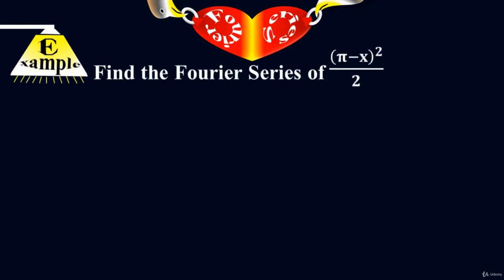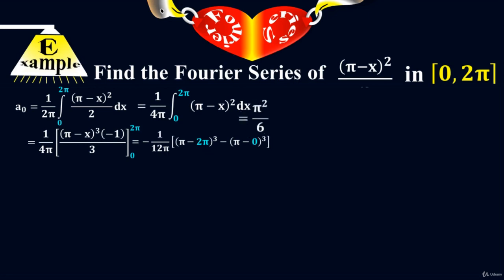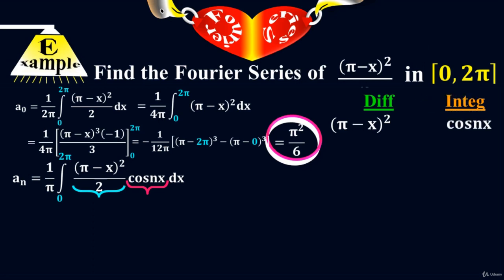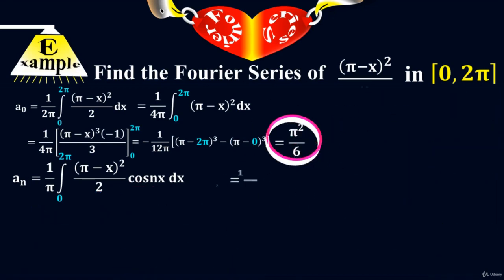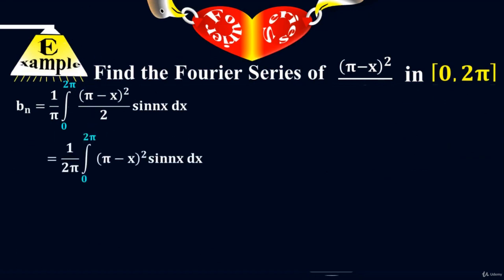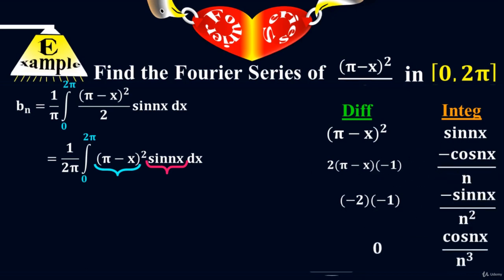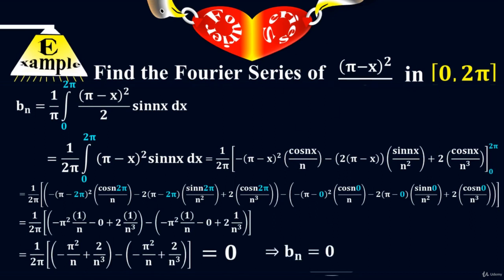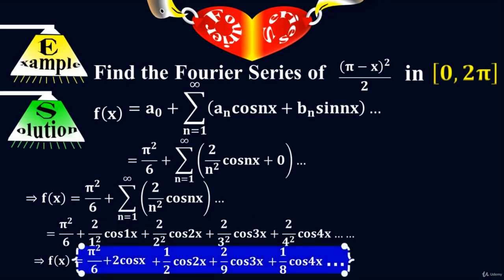Math Calculus 2 & 3 - Find the Full range Fourier series of a function in interval 0,2